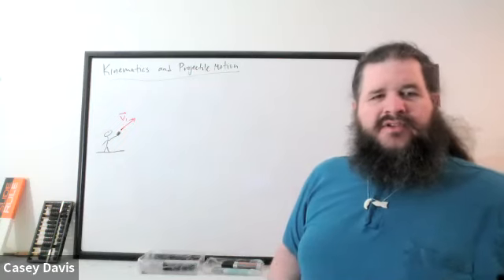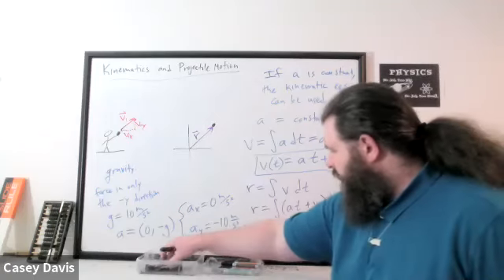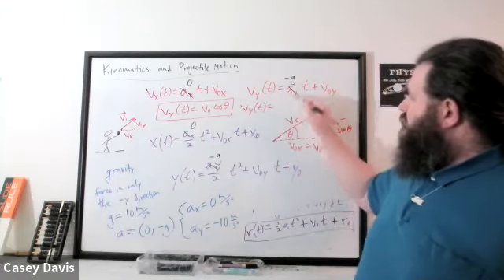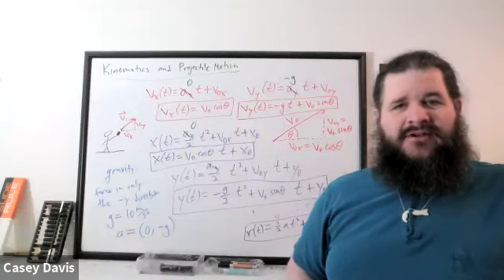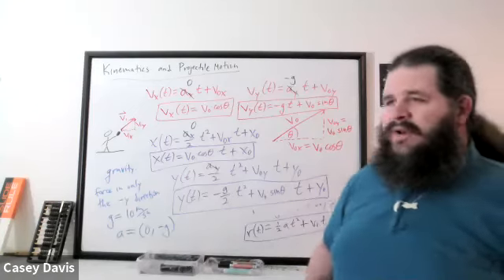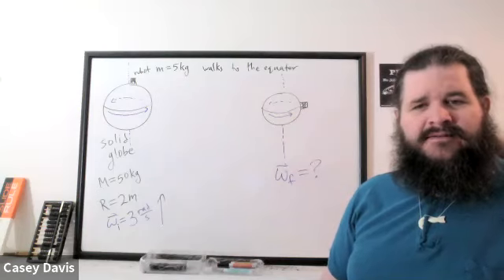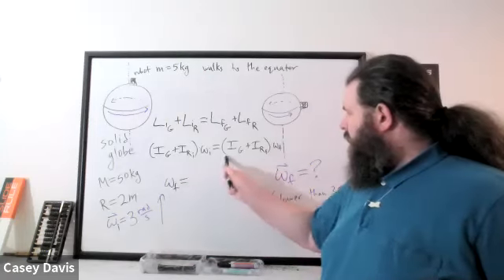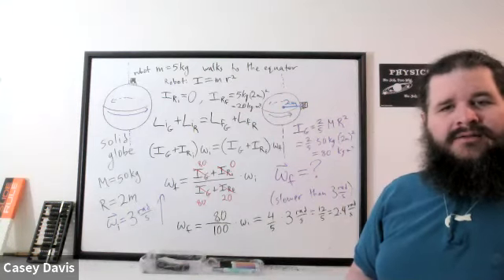P7B w20201210 KinematicsForProjectiles AngularMomentumReview